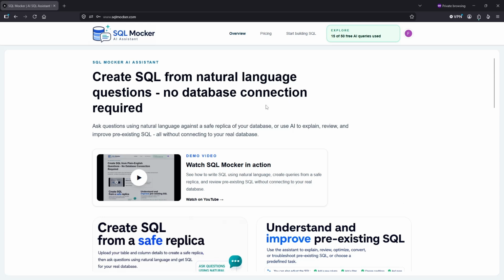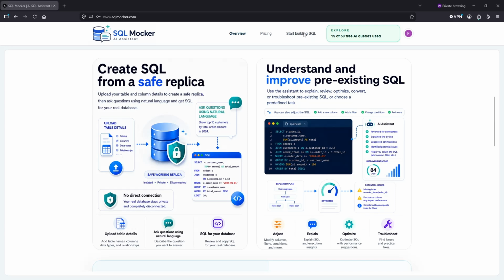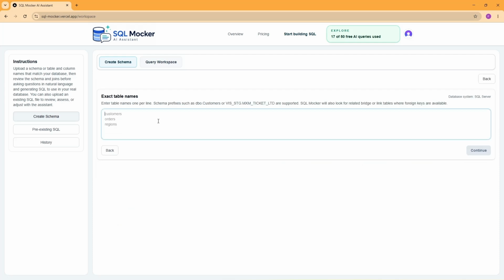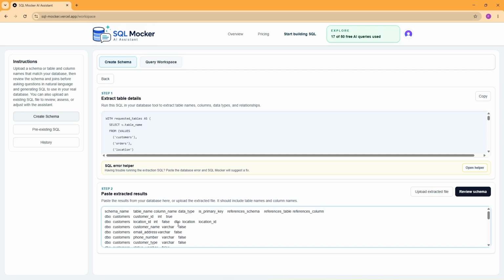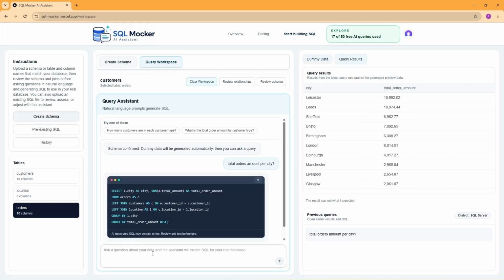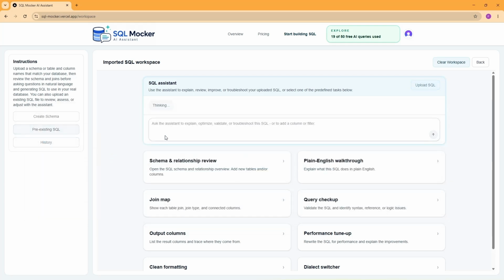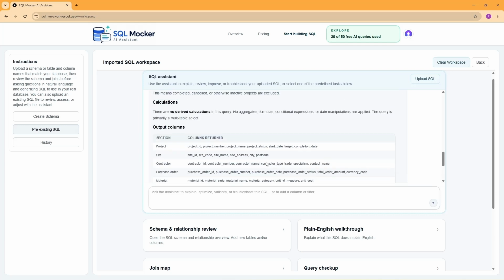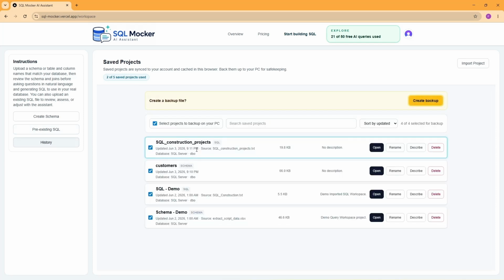SQL Mocker AI Assistant - Demo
SQL Mocker helps you turn natural language questions into SQL using a safe replica of your database. You can also explain, adjust, review, optimize, and troubleshoot pre-existing SQL without connecting to your real database.